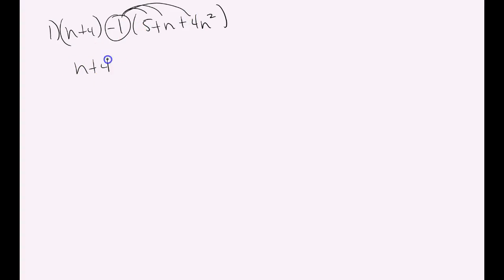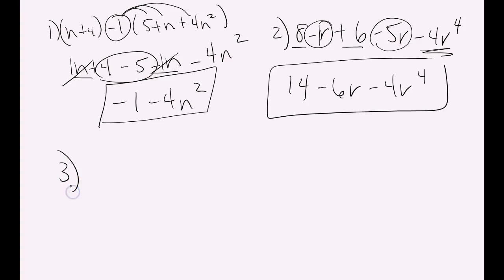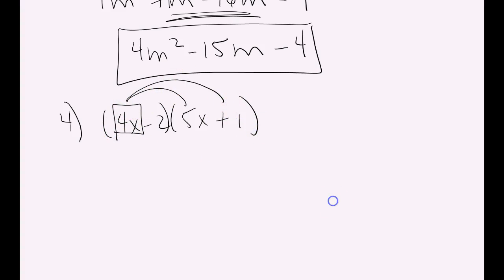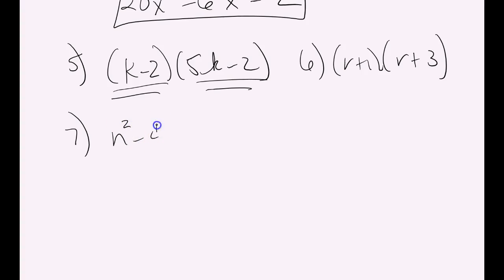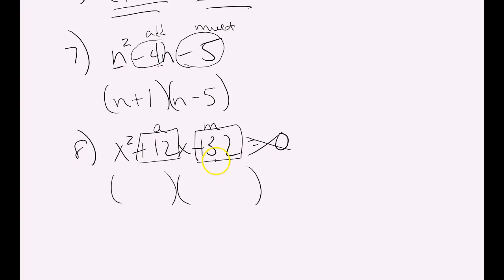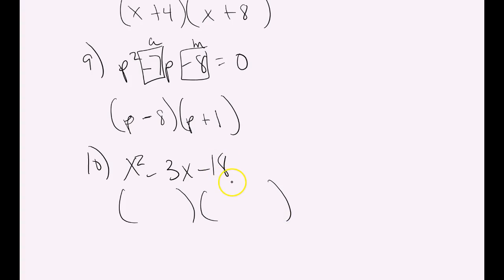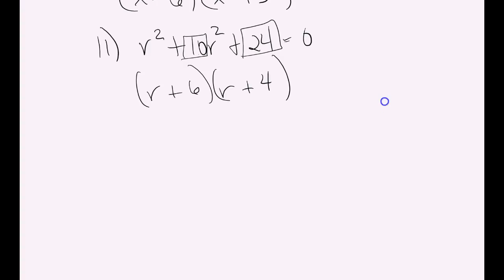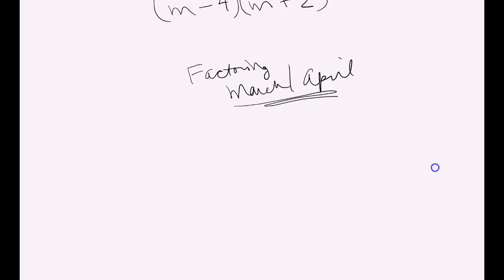alg one soln wk 10